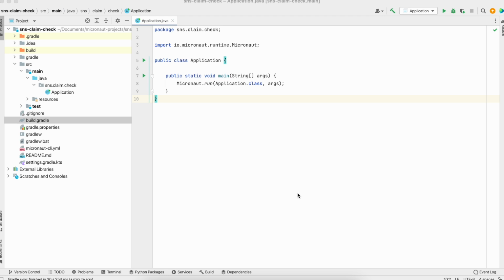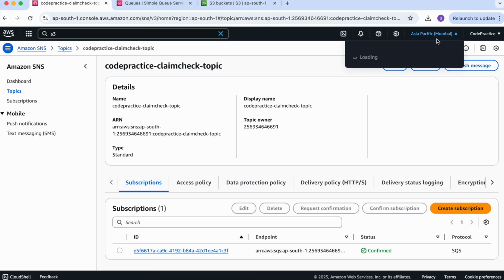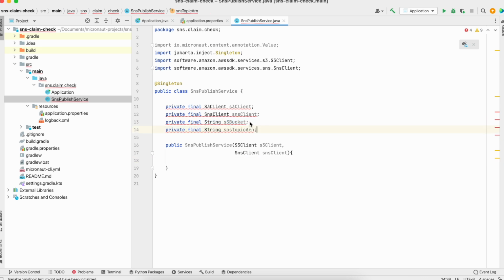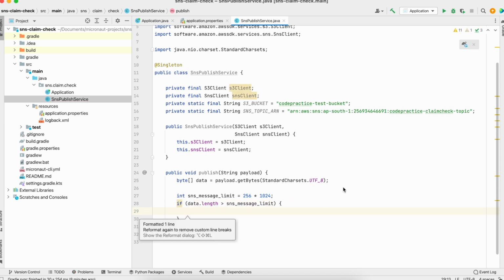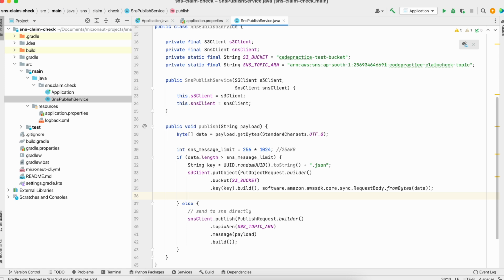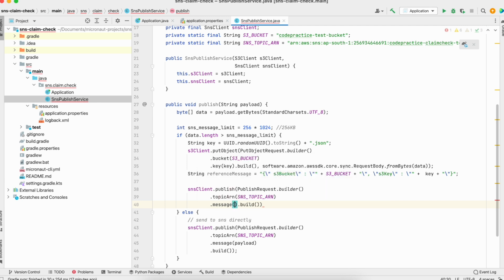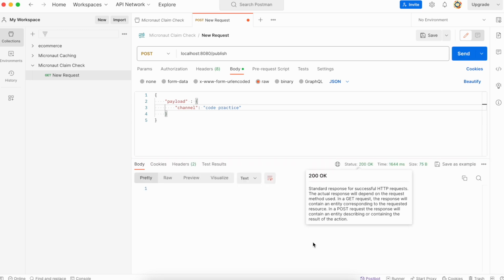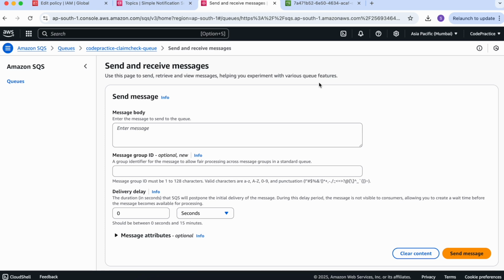MICRONAUT + AWS SNS | HANDLE PAYLOADS WITH CLAIM CHECK PATTERN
Hello Everyone,

In this tutorial, learn how to build a Micronaut application that publishes messages to an AWS SNS topic using the Claim Check pattern. If a message payload exceeds 256KB, the payload is stored in S3 and only a reference is sent to SNS.

What you will learn:
- Setting up a Micronaut project with AWS SDK dependencies
- Implementing logic to handle large payloads with the Claim Check pattern
- Publishing messages to SNS either directly or via an S3 reference
- Setting up AWS SNS topic and SQS queue subscription
- Generating a large JSON payload for testing